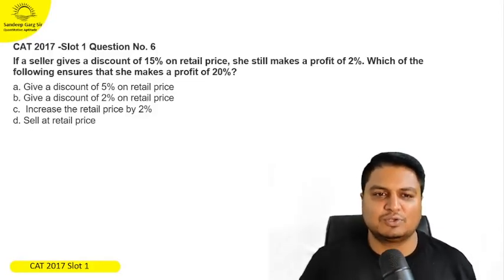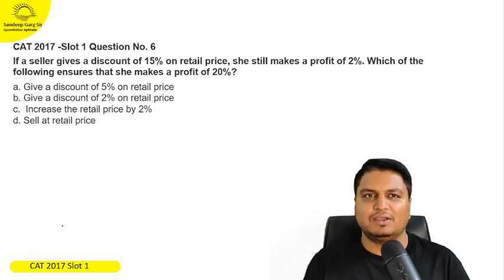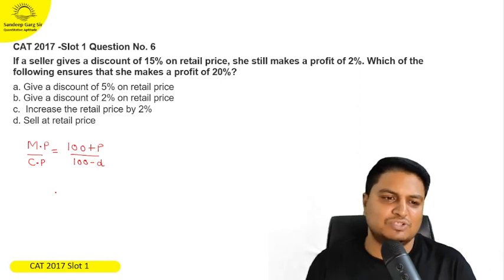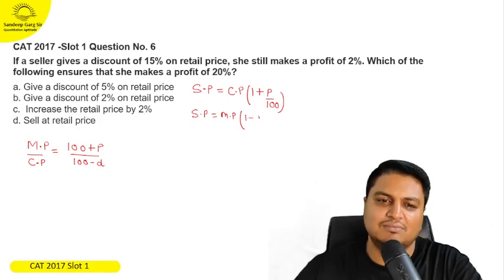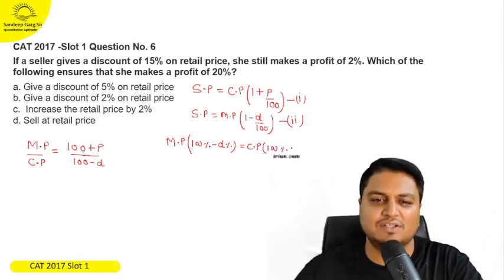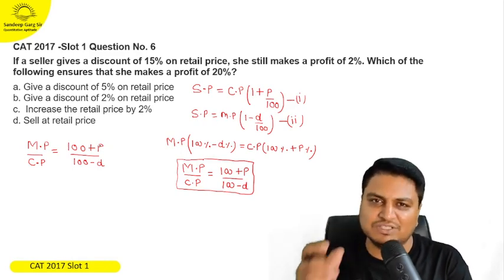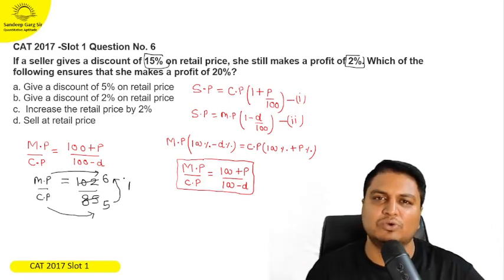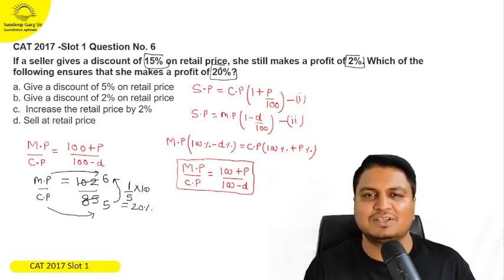CAT 2017 -Slot 1 Question No. 6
Sandeep Garg Sir - I teach CAT 'Quantitative Aptitude' or CAT, SNAP, NMAT, IIFT, XAT, CMAT, MHCET, TISS in "MBAGURU” Institute, Delhi.

cat preparation
cat exam syllabus
cat exam
cat syllabus
cat quant
cat exam preparation
cat quant syllabus
# cat quant practice
# cat previous year questions